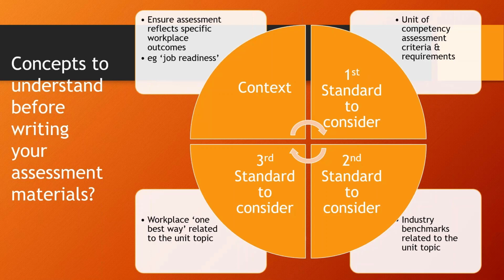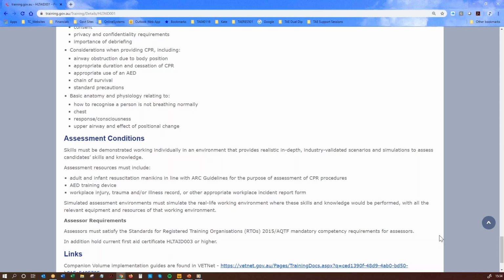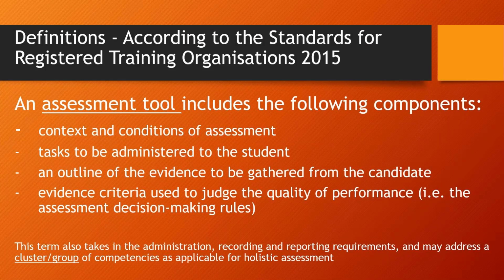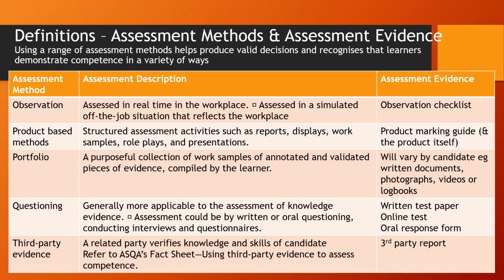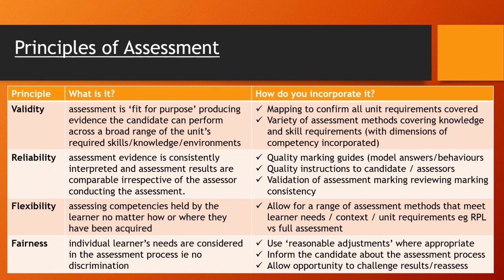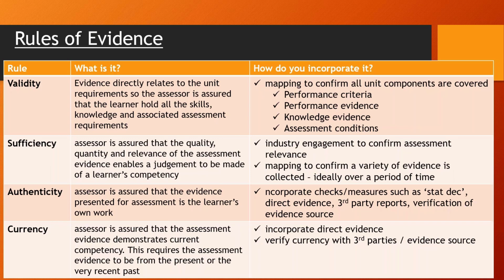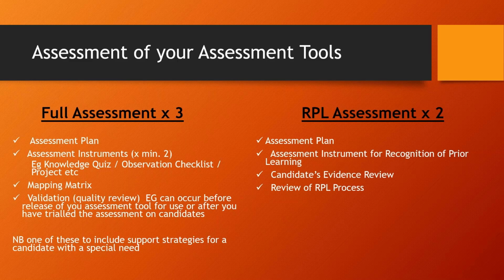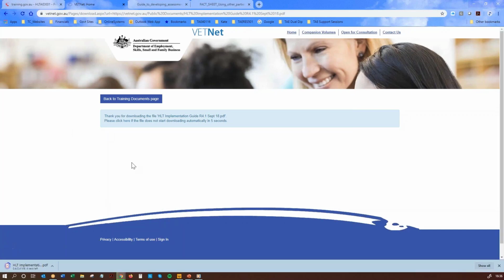Introduction to the Assessment Cluster (Comprehensive Content)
Got the basics – now you are ready to learn how to design your assessment tools and instruments – remember the principles of assessment and rules of evidence – you know how to navigate training.gov.au.